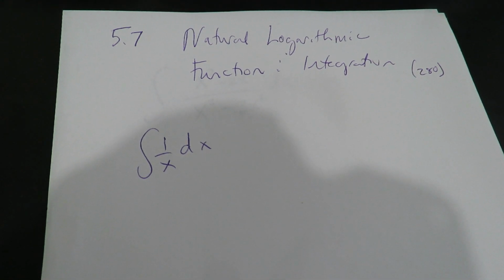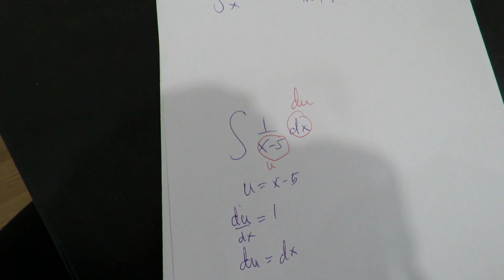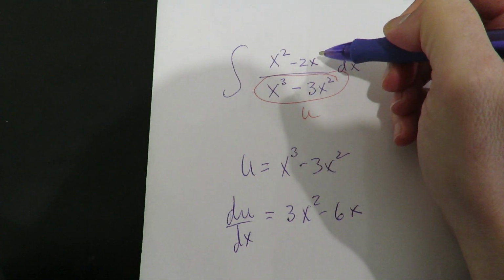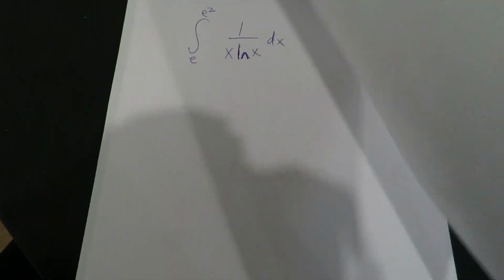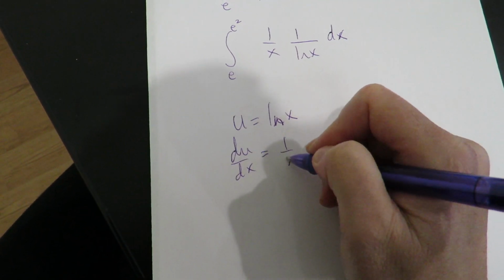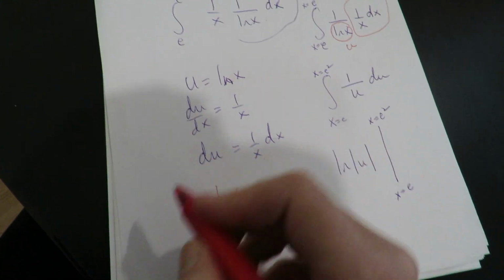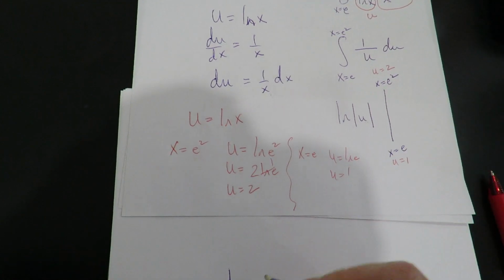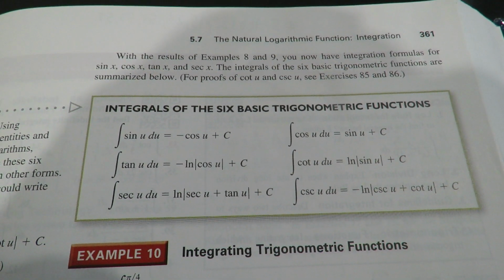(280) Section 5.7- Natural Logarithmic Functions: Integration